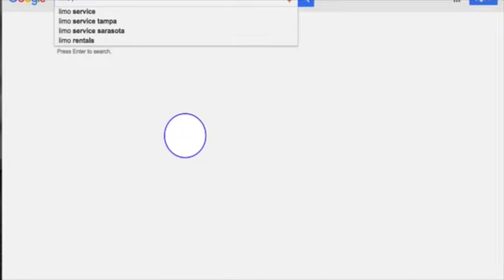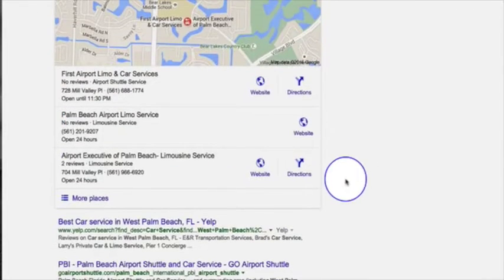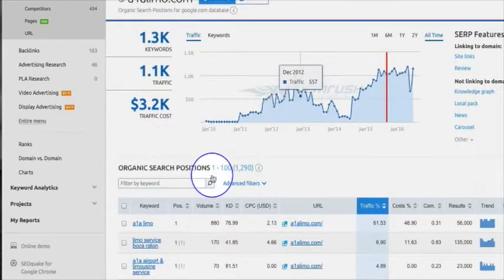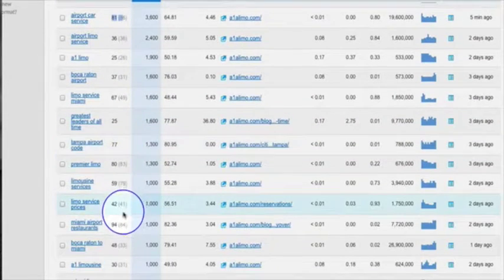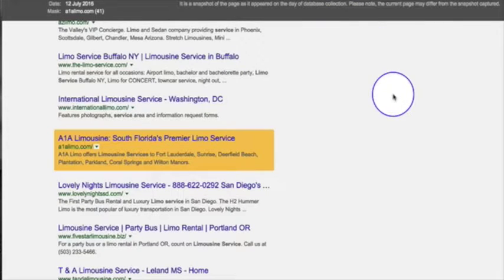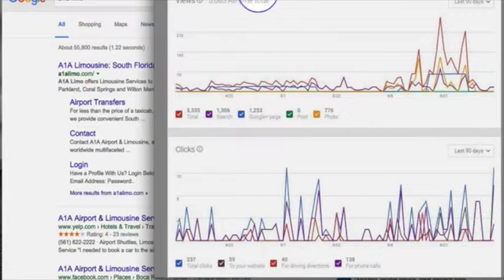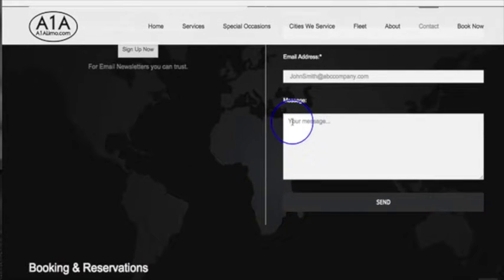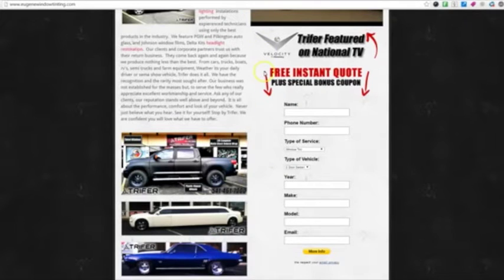How A1A Limo Can Dominate Google - website review